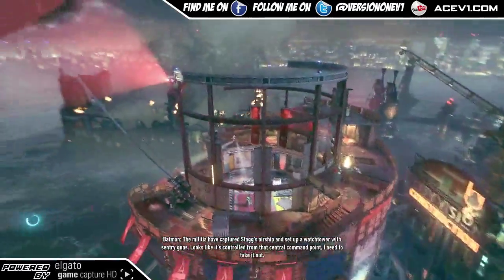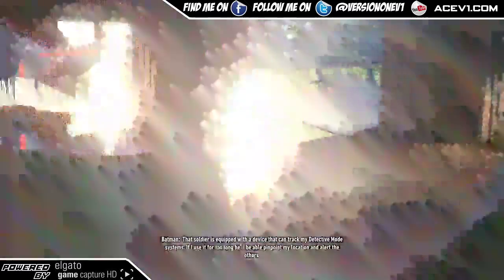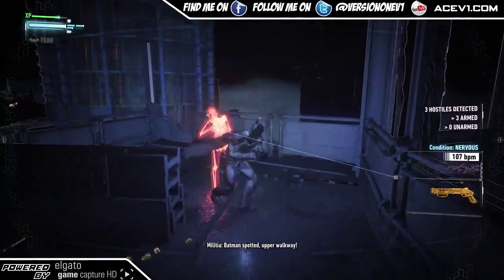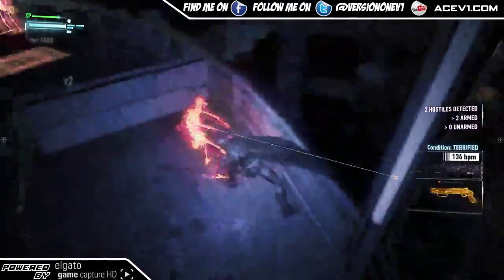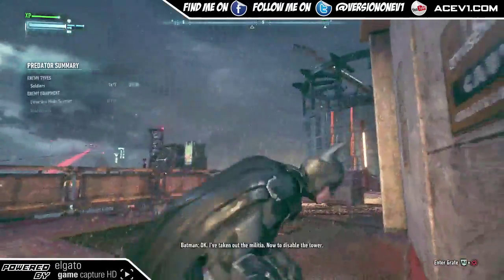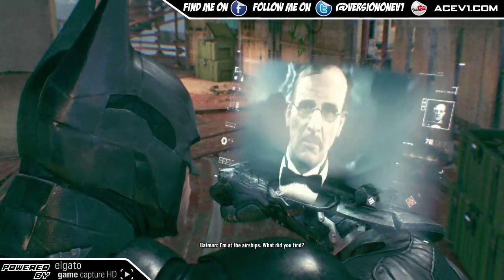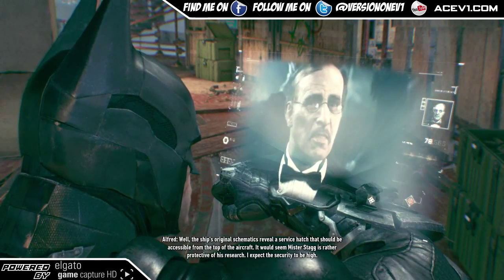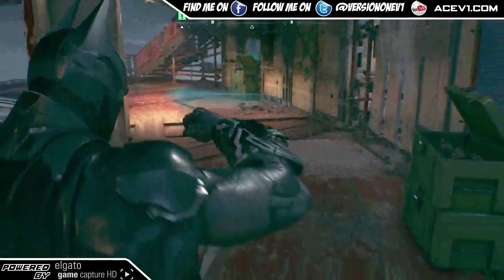Batman Arkham Knight "Part 27: Tower Blimp Ascend" Gameplay Walkthrough